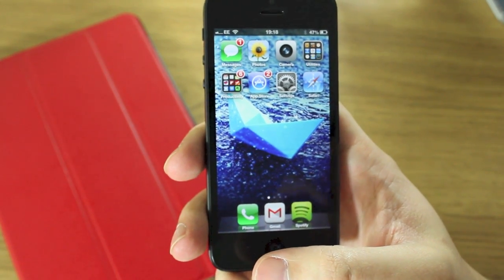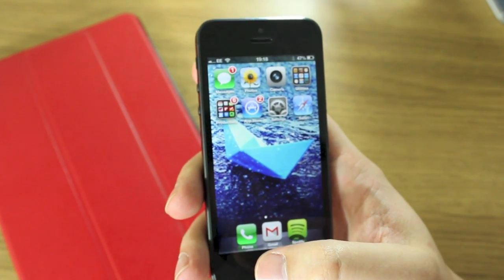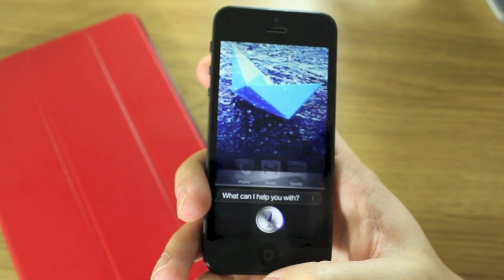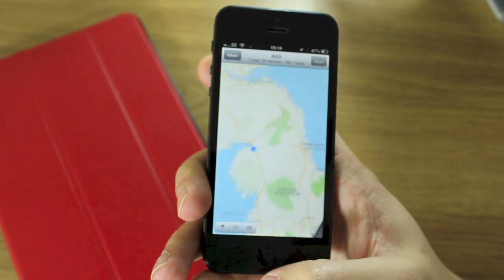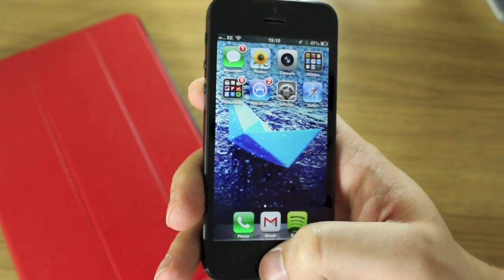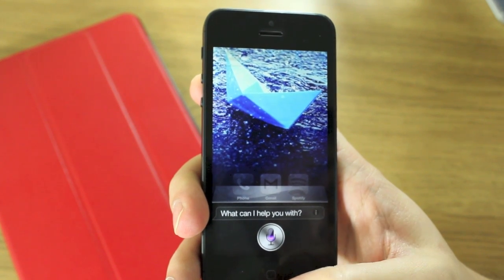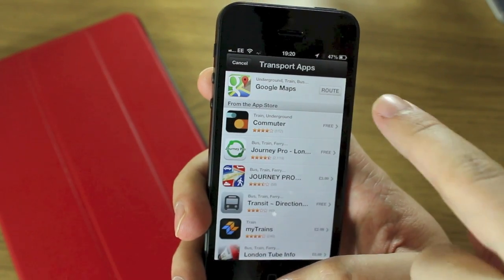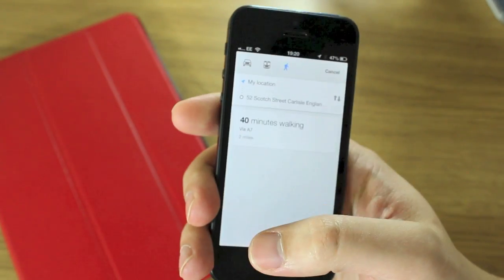How to get Siri to give directions via Google Maps app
Cam shows a quick tip on how to get Siri to give directions via the Google Maps app instead of Apple's own Maps.